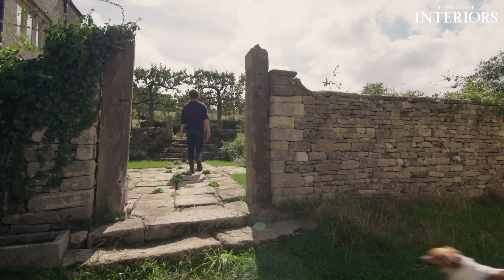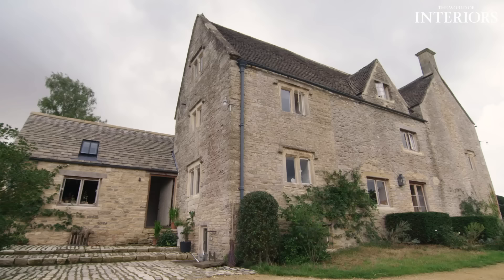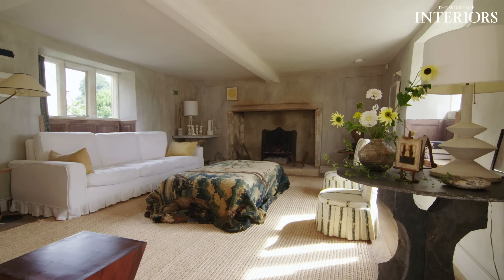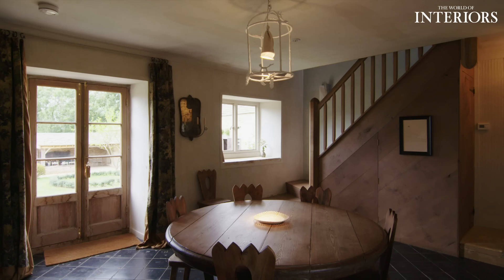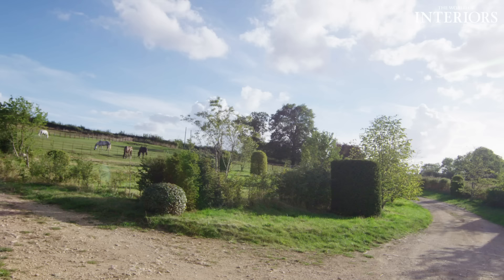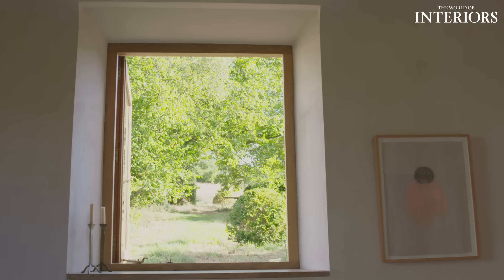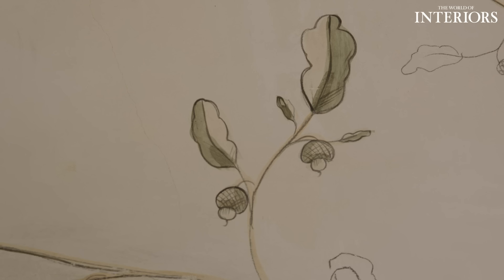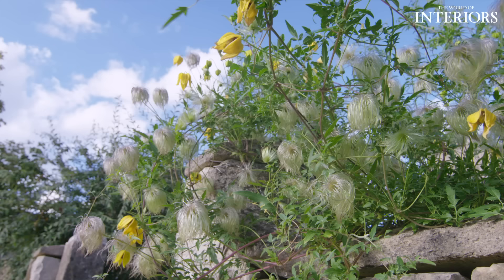Touring Miranda Brooks & Bastien Halard’s Charming Cotswolds Farmhouse | Visitors’ Book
The World of Interiors presents Visitors’ Book with Miranda Brooks & Bastien Halard. Accomplished landscape architects Miranda & Bastien welcome us into their 17th-century farmhouse, snuggled in the green rolling hills of the Cotswolds.

Escaping the hustle and bustle of urban life in the heart of Gloucestershire, Miranda & Bastien’s remarkable retreat skips through moments in time, while retaining character developed through each generation of this homestead. “The agricultural past of this farm, I feel, we need to retain — to keep some rawness to it,” Bastien explains as they sit in the featured Long Room.

00:00 - Historical heritage
01:05 - Rejuvenation
02:45 - Out with the old, in with the new